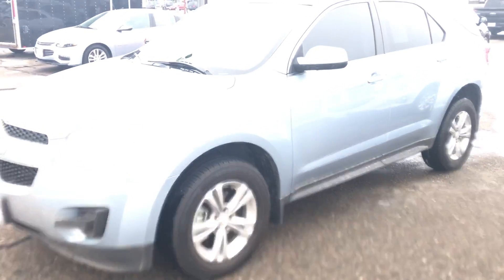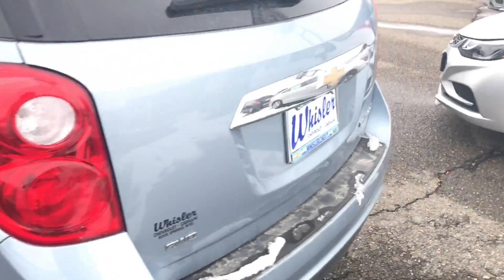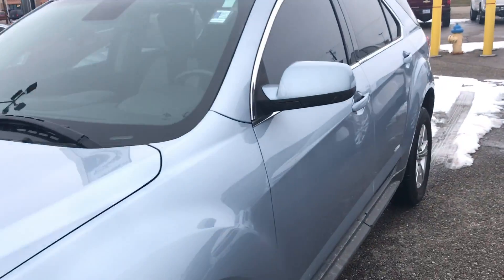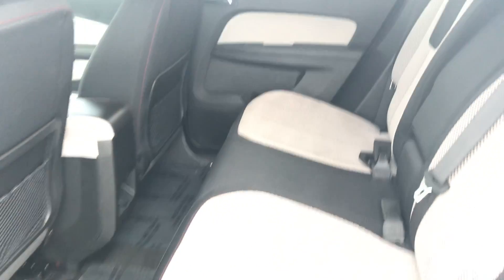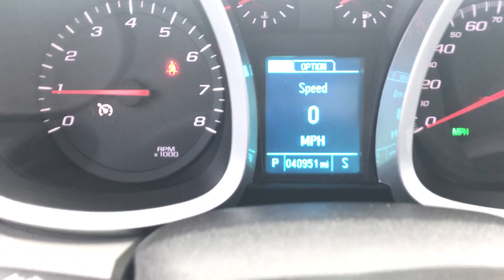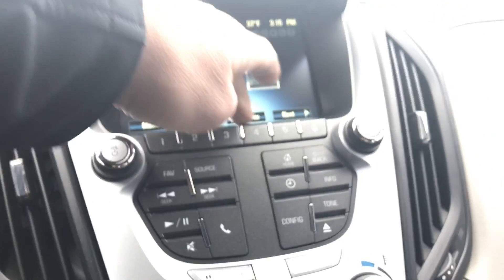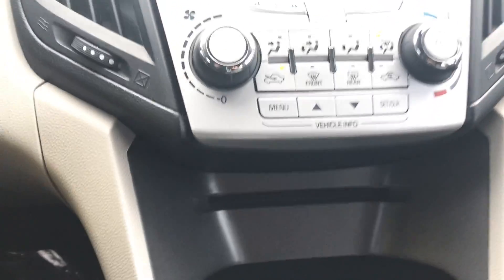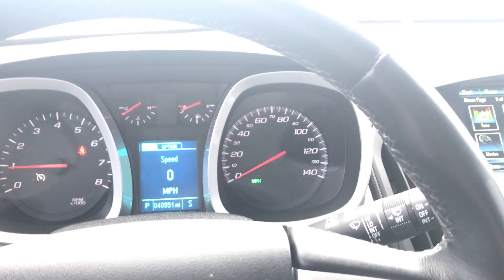PRE-OWNED 2015 CHEVROLET EQUINOX AWD 1LT (18T211L)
This Used Silver Topaz Metallic 2015 Chevrolet Equinox is for sale at Whisler Chevrolet Cadillac; featuring a 2.4L 4-Cylinder SIDI DOHC VVT and 4D Sport Utility body style. Compare our pricing to other auto dealers; give us a call at if you have any questions; then pay us a visit to see why we are a premier Cadillac, Chevrolet dealership near Vernal, UT and Lander, located in Rock Springs, WY.